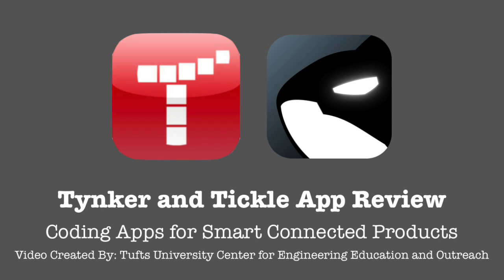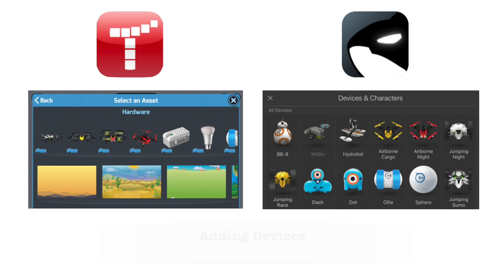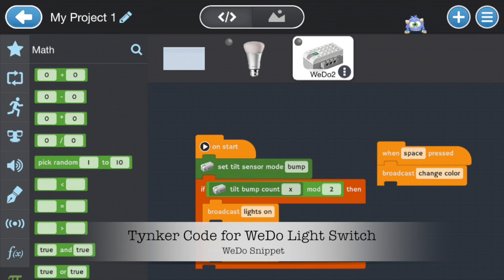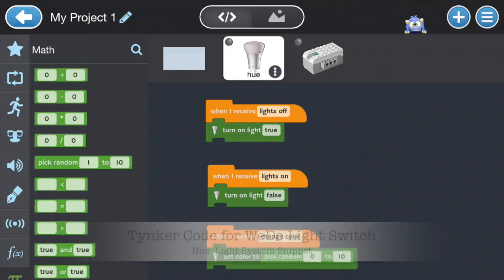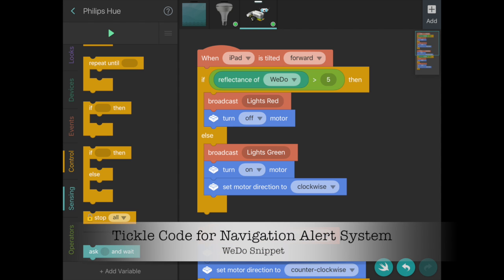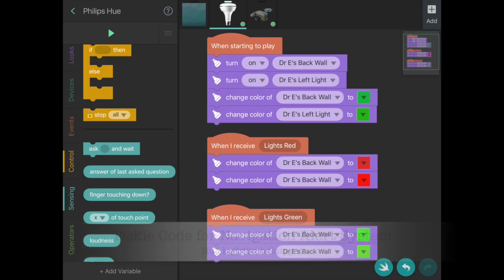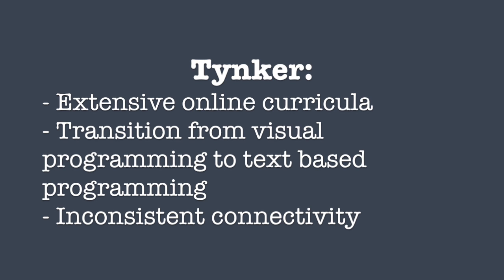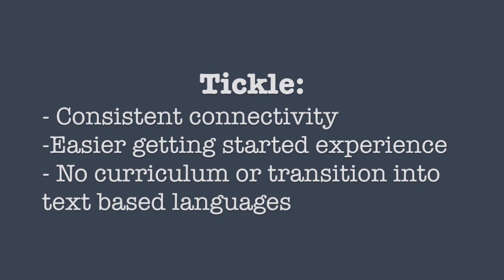Tynker and Tickle App Overview/Review